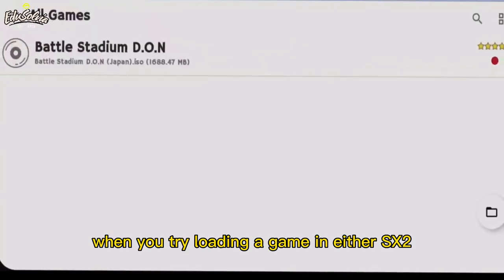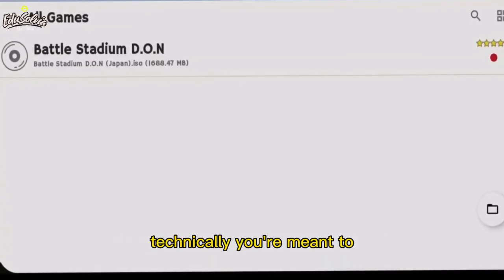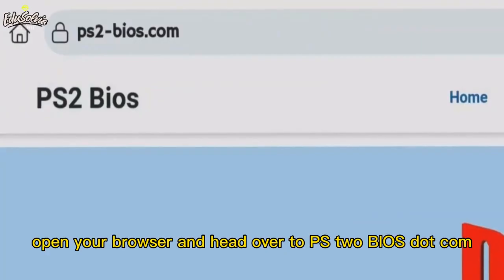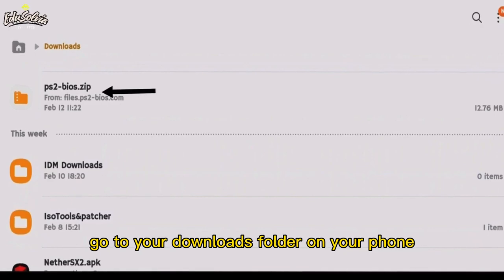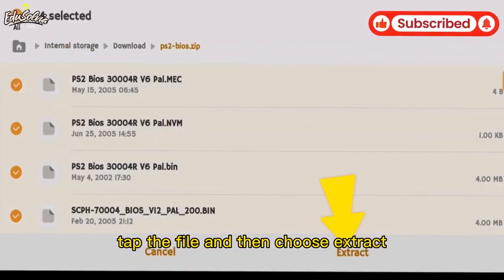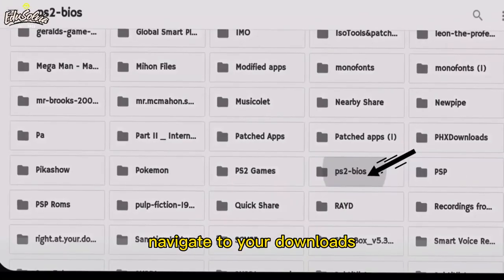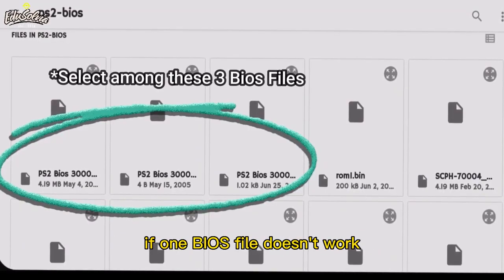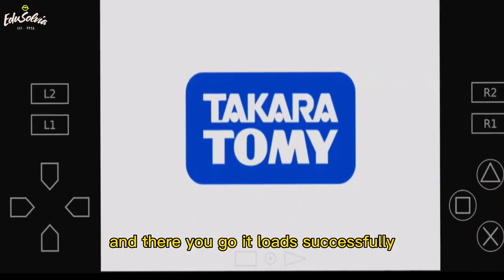How to Fix AetherSX2 Missing BIOS Image in 2025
Massage me on Instagram for BIOS 👍

aethersx2 bios download
aethersx2 bios download Tamil
aethersx2 bios download Hindi
aethersx2 bios download kaise kare
aethersx2 bios download android
aethersx2 bios image not found
no usable bios image was found aethersx2
aethersx2 no usable bios
aethersx2 missing bios image
AetherSX2 red screen
aethersx2 missing bios problem
how to fix bios problem in aethersx2
aethersx2 app not installed problem
aethersx2 download problem
aethersx2 sound problem
aethersx2 install problem
aethersx2 missing bios image problem
aethersx2 memory card problem
aethersx2 hang problem
aethersx2 screen problem
aethersx2 booting problem
aethersx2 app not installed problem tamil
aethersx2 bios problem
how to solve black screen problem in aethersx2
aethersx2 bios image problem
aethersx2 not installing problem
aethersx2 lag problem
como resolver o problema do aethersx2
aethersx2 parse error
aethersx2 start problem
ui error
aethersx2 vulkan error
how to fix aethersx2 lag
aethersx2 add cheats
aether 2 patch codes
aether cheat
aether 2 cheat patch
aethersx2 zip
aether 2 controller problem
aethersx2 settings low end
aethersx2 stuck
aethersx2 blurry
aethersx2 widescreen